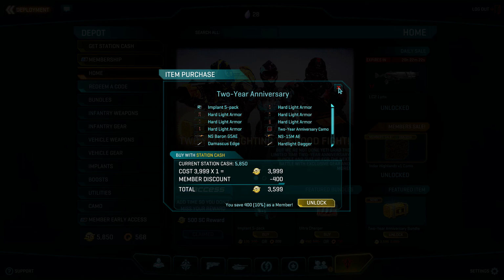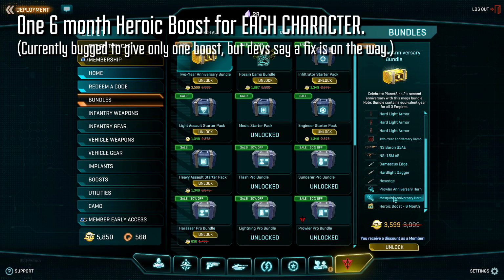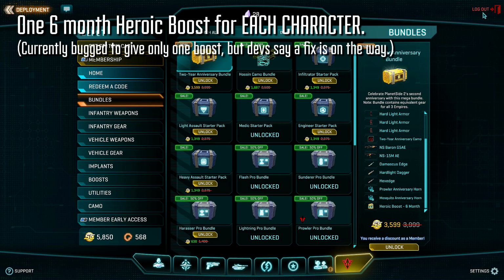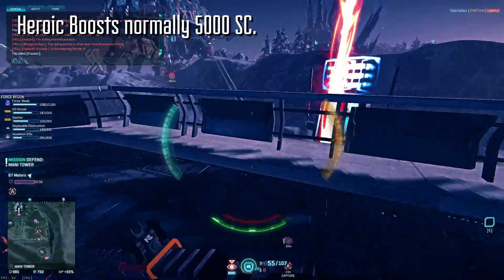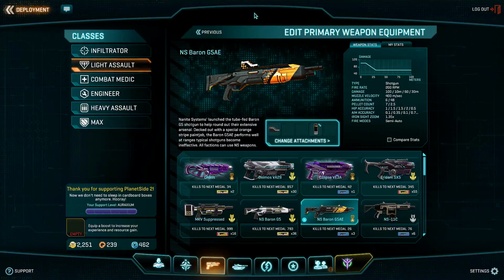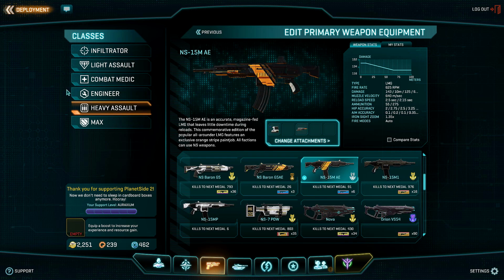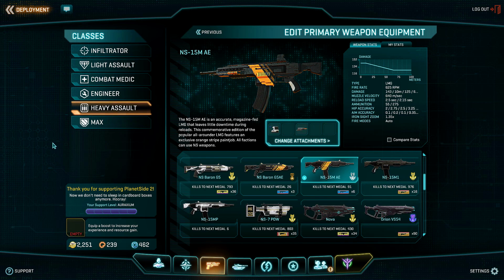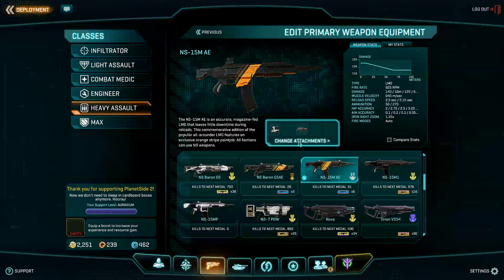(OUTDATED) Anniversary (2 year) Bundle Review - PlanetSide 2 Gameplay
Today we're taking a look at PlanetSide 2's second year Anniversary Bundle, which is available for 3999 Station Cash (about $40 American Dollars.) The bundle is primarily decked out with cosmetics, but has 6 month Heroic Boosts which (by themselves,) cost more than the bundle does, and a few weapons that'll help you get your Exceptional Weapons Directive done easily, among other things.

Are you a supporter of the channel?
OR Leave some helpful feedback in the comments section!
Any help is greatly appreciated, folks!

Ask questions in the Subreddit!